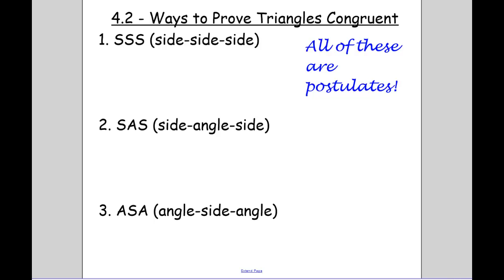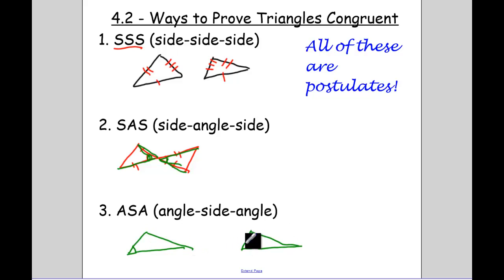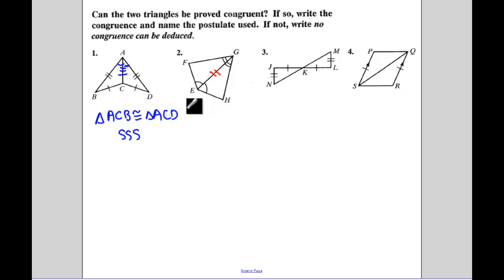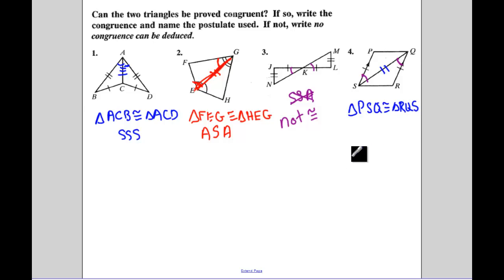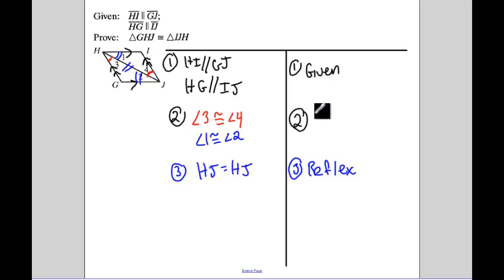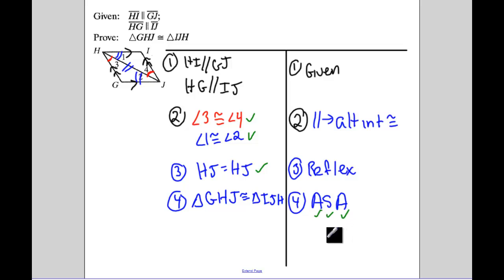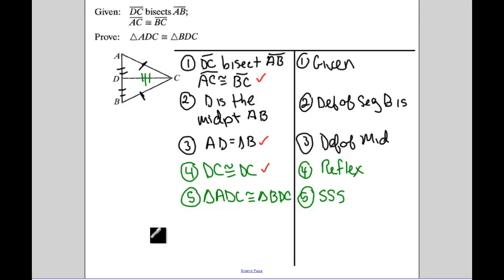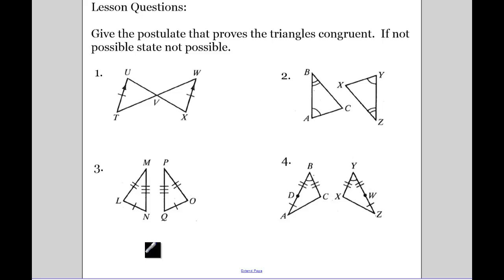4.2 - Ways to Prove Triangles Congruent